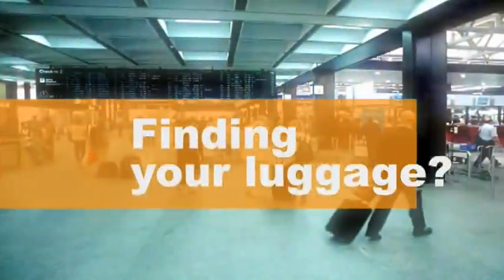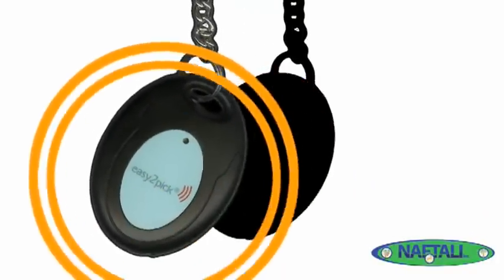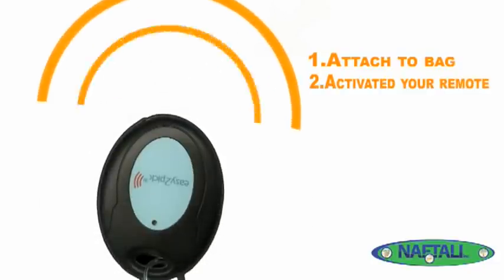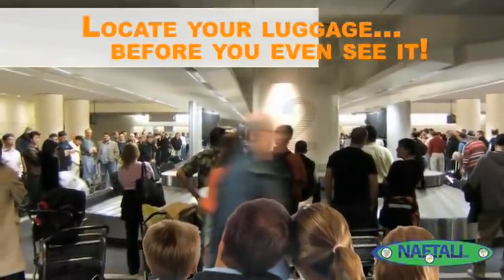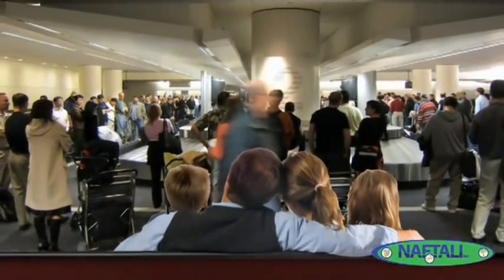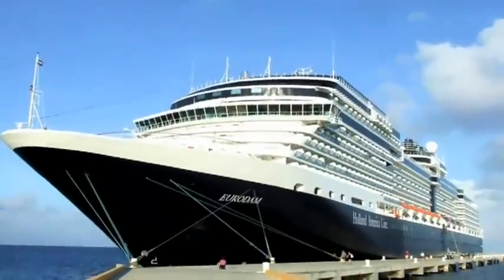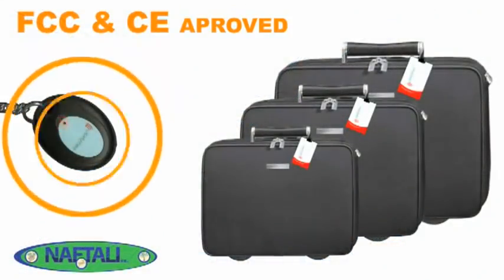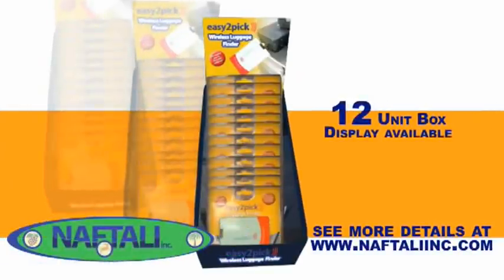‪Easy2Pick‬‏ Wireless Luggage Finder - easily find your bag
After a long flight every suitcase starts to look the same, which makes navigating the anxious crowds at the carousel even more nerve-wracking. Imagine a world of travel where your suitcase actually alerted you as it was headed your way on the conveyor belt. This Wireless Luggage Locator does just that!

A patented electronic luggage tag features a built-in wireless transmitter and wireless key chain recognition device. While you wait at baggage claim, your key chain will sound, flash, and vibrate once your suitcase is within 20 meters (approximately 65 feet)!

Individual code prevents mistaken identification. Also suitable for tracking keys, cell phones, and more.

Automatically de-activates in the plane and re-activates on the luggage belt. Using the built in electric photo sensor, it senses when it is in the cargo of the plane by measuring factors such as light, altitude & noise.